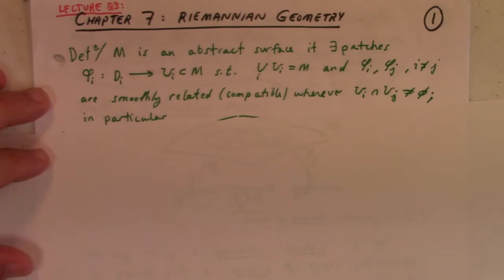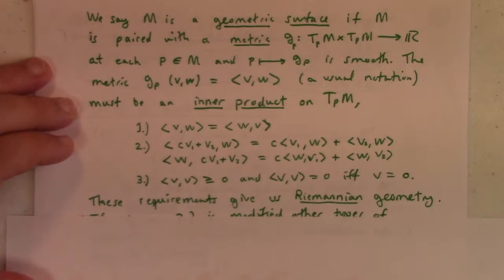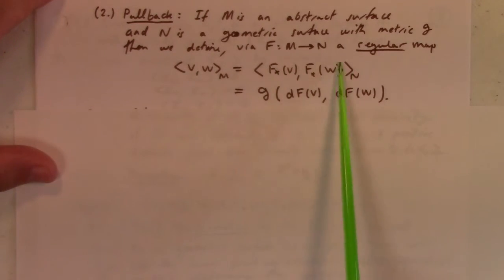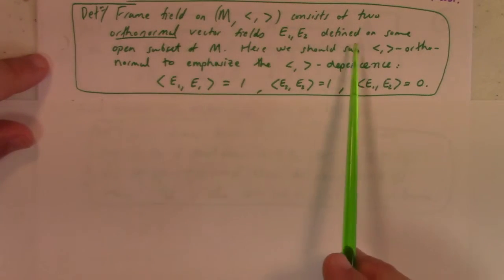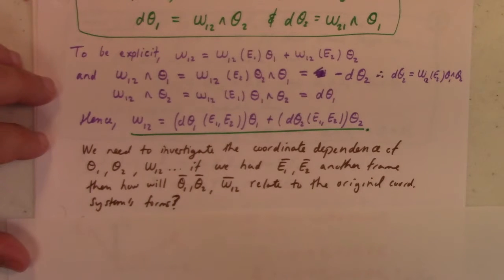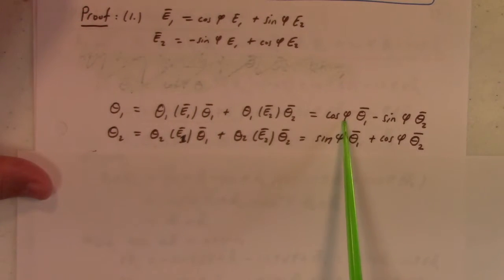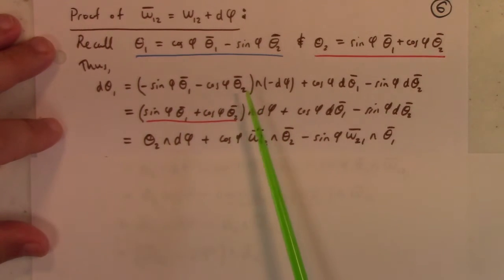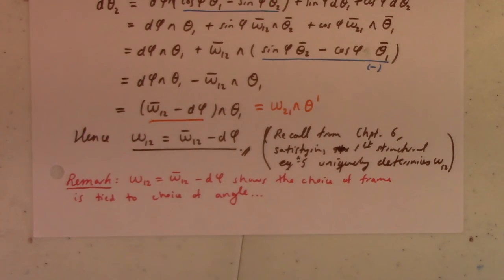Differential Geometry: Lecture 23: metric on geometric surface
here we introduce the concept of an abstract surface with or without geometry. Several techniques of constructing new metrics from old are discussed (but examples are not given until upcoming lectures) We also see how the frame and coframe fields are given w.r.t, the metric. Finally we derive the coordinate change formulas for the coframe and connection form. It turns out to have a simple geometric interpretation as just a choice of angle.